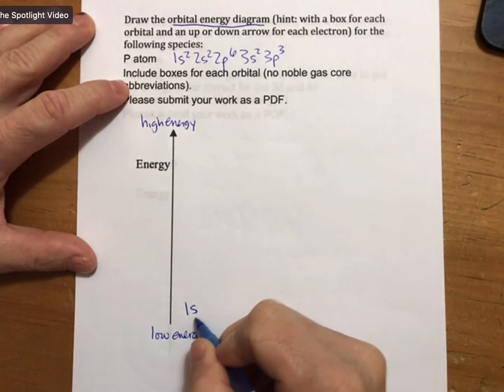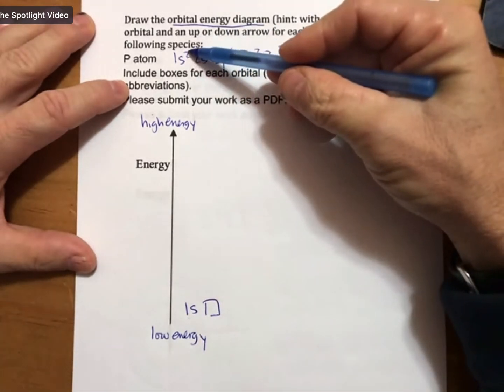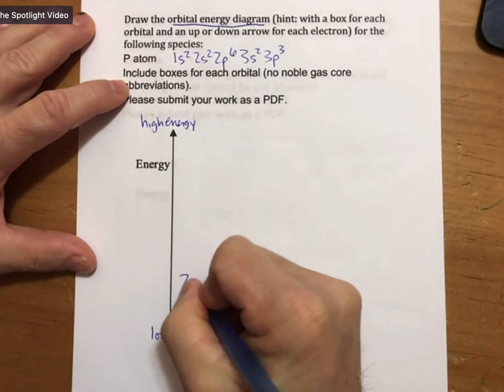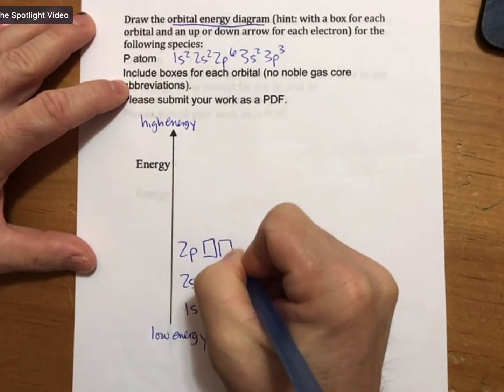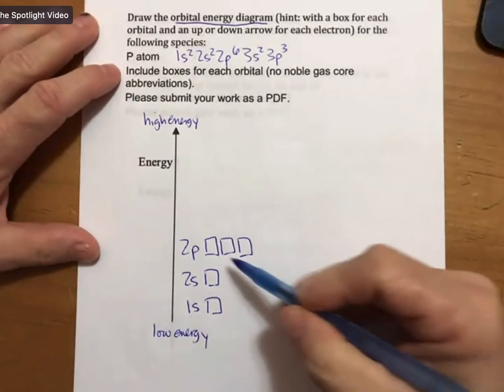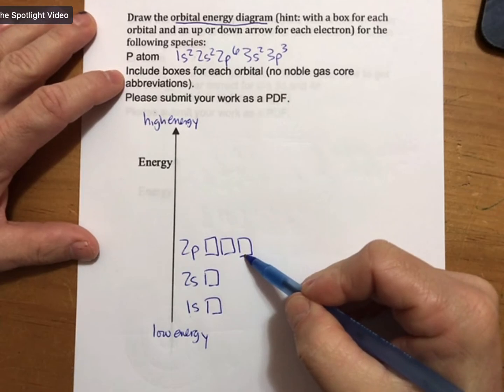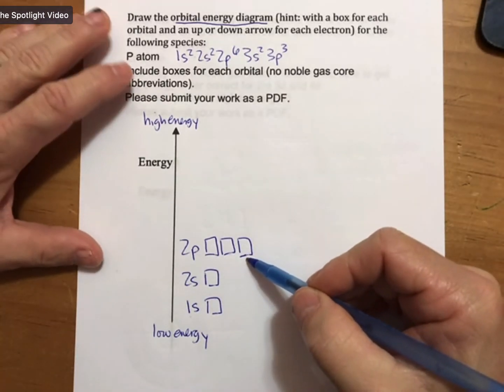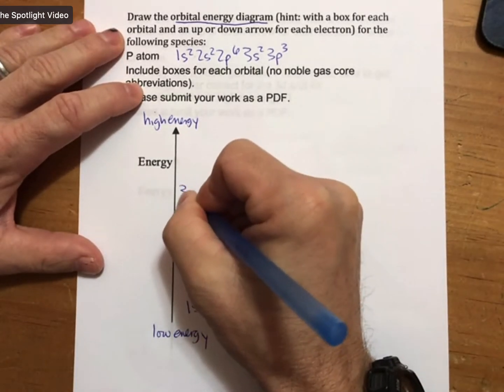HW 10 08